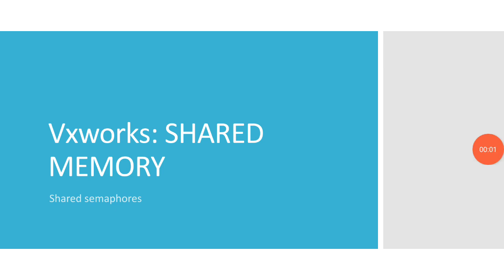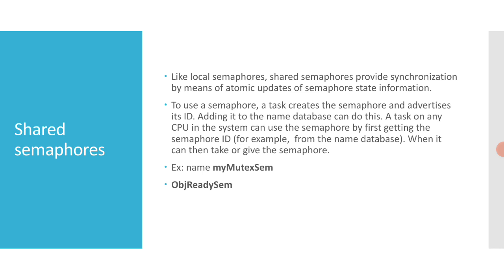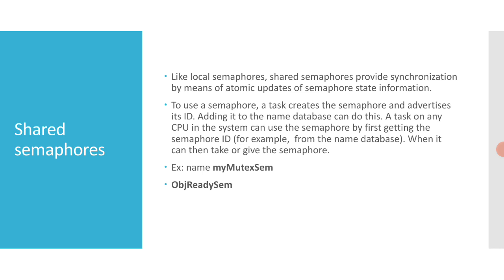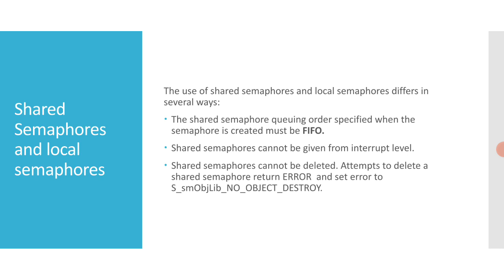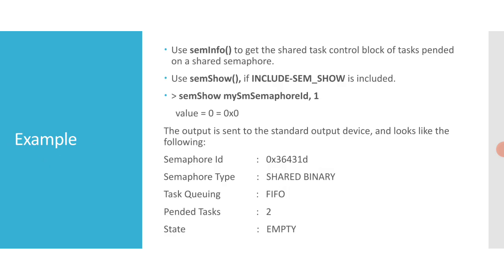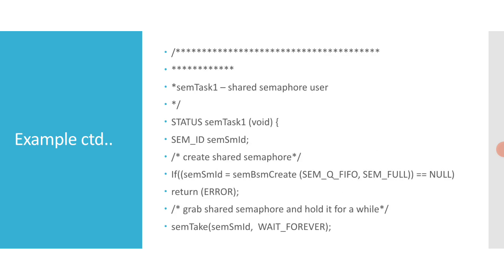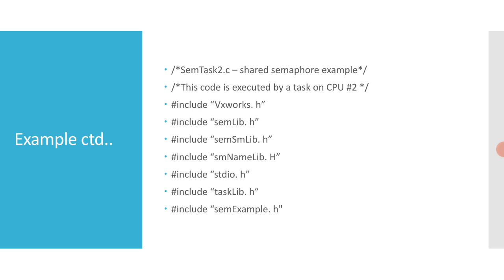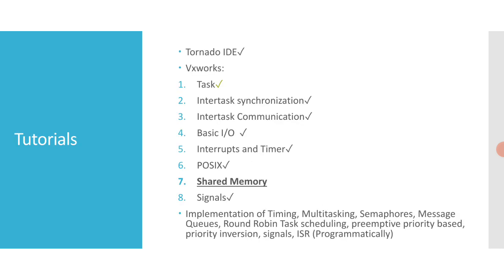Vxworks for Beginners: Shared Memory shared semaphores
This video discusses about shared semaphores with example. This is the sequence of shared memory sessions of Vxworks. Shared Queues will follow next.